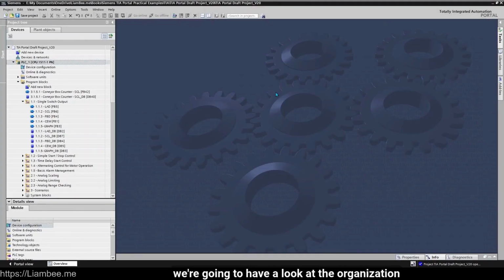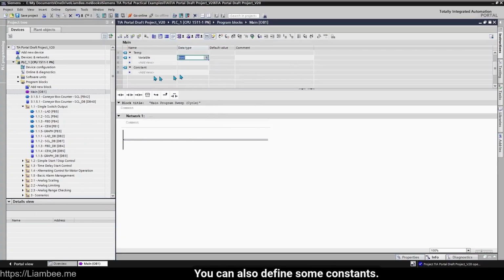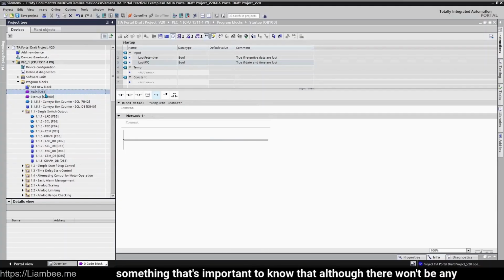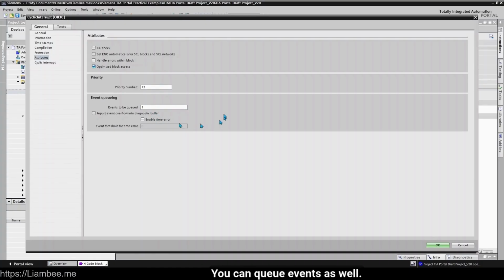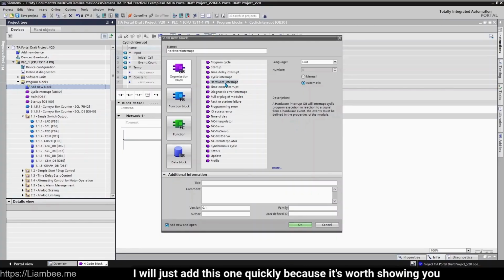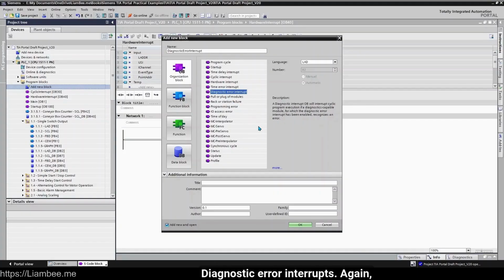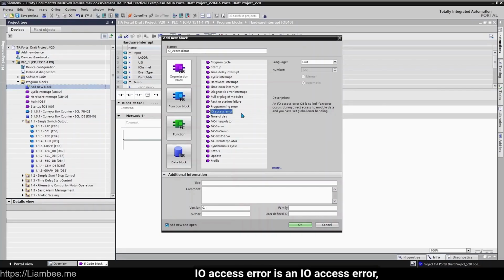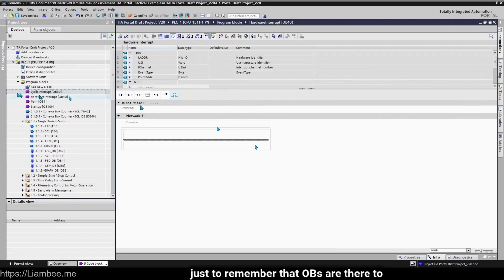Siemens TIA Portal V20 - Organisation Blocks (OB1)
This is a free lesson taken from the "The Complete Guide To Siemens TIA Portal" course. In this lesson we're looking at Organisation Blocks (OB1 etc)

These program blocks are required as an entry point into your logic, without them, no other logical functions are accessible. Each OB is triggered by a specific handle and therefore we can tailor which OBs call other objects to ensure the right tasks are processed when events happen.

Take a look at what else is available as part of the course, or the Do & Grow subscription here ➡️